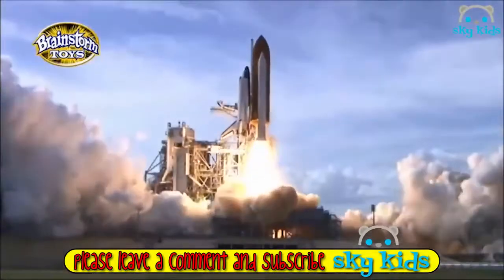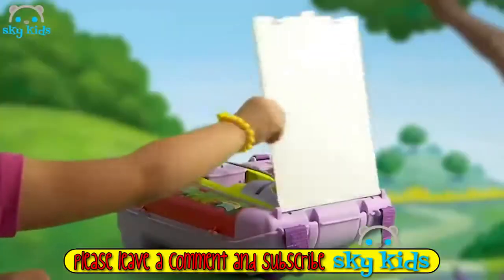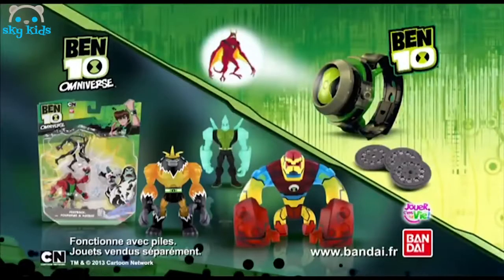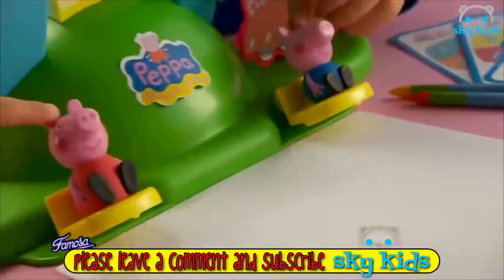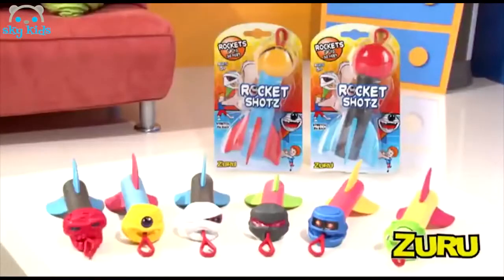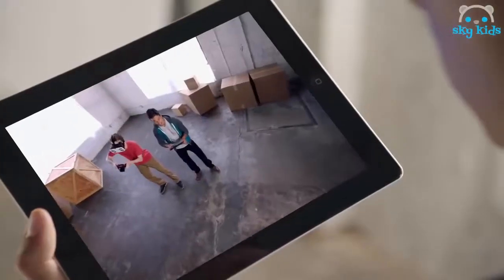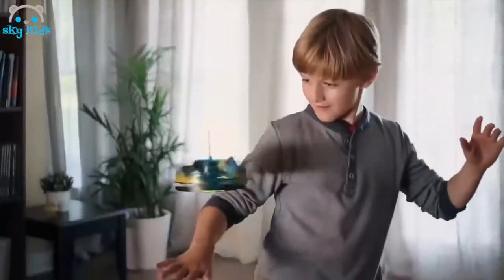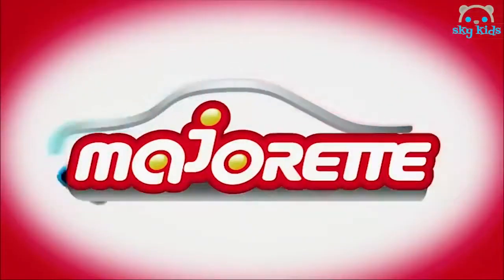Best Toys 🚀 Rocket Projector and Room Guard 🤓 Best Toys Commercials